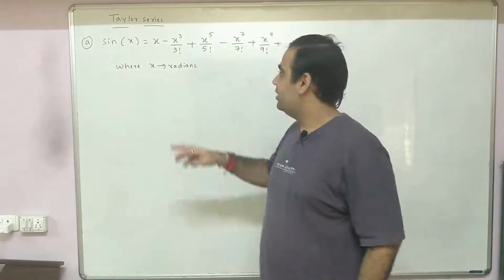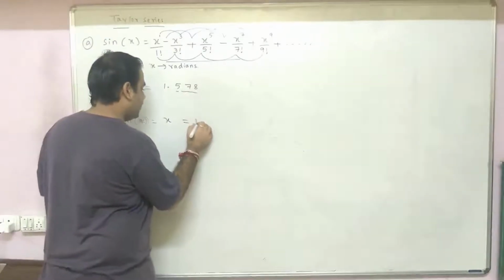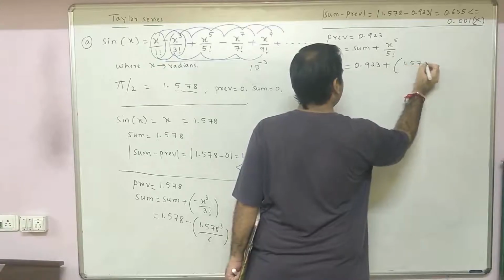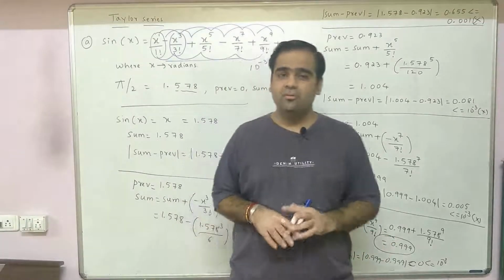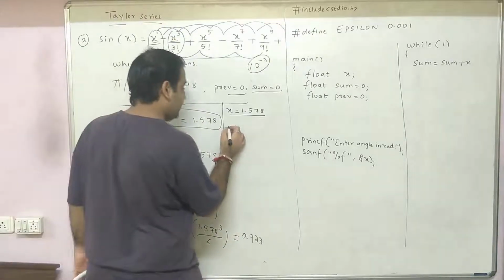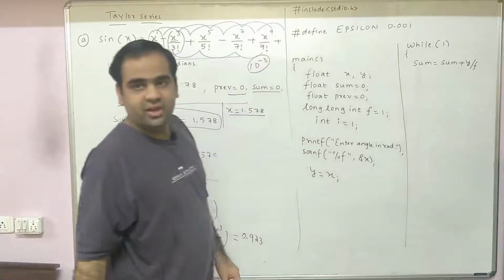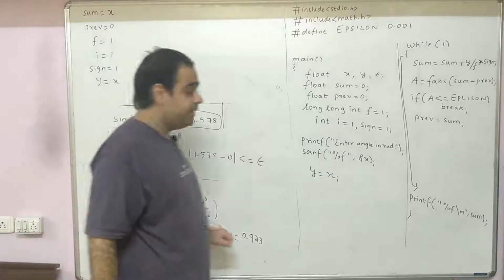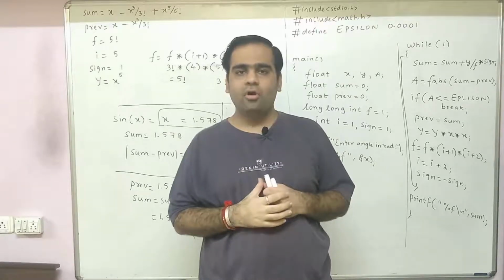Taylor Series : Sin series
Sin(x)=x-x^3/3!+x^5/5!+.
 where x is in radians.